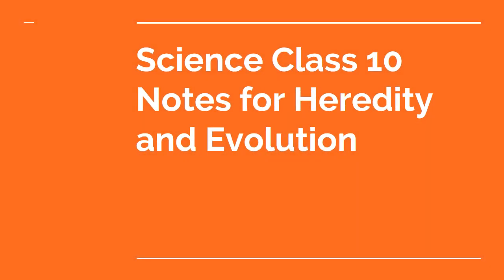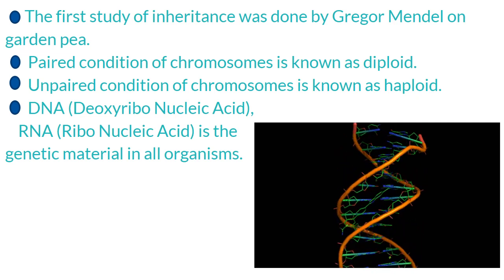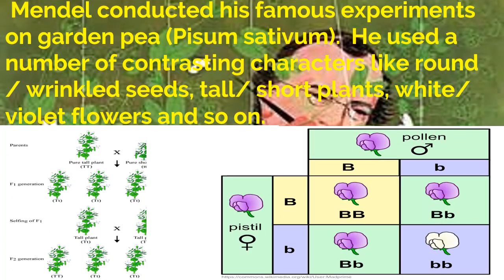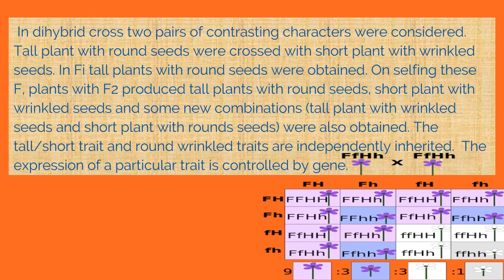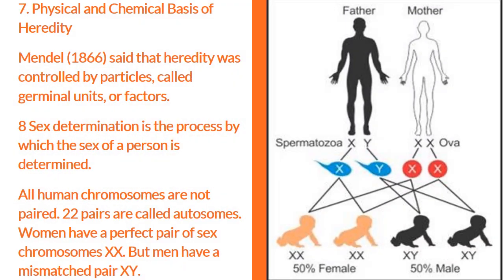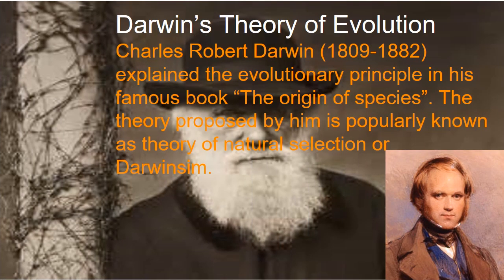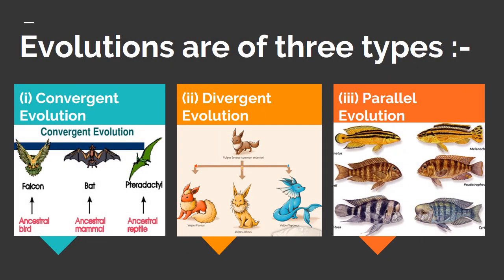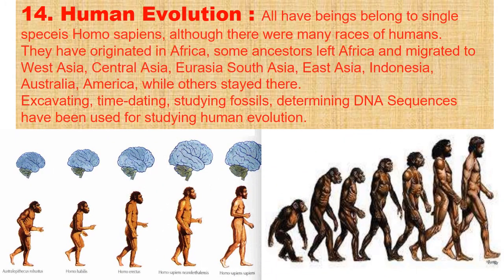heredity and evolution class 10 full chapter notes.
heredity and evolution class 10 full chapter notes of ncert book in english for cbse students.